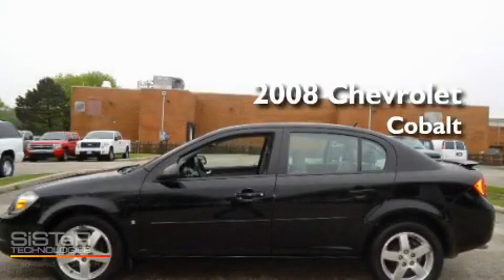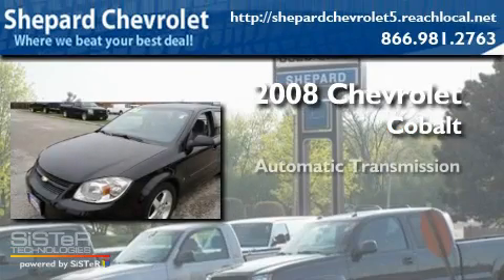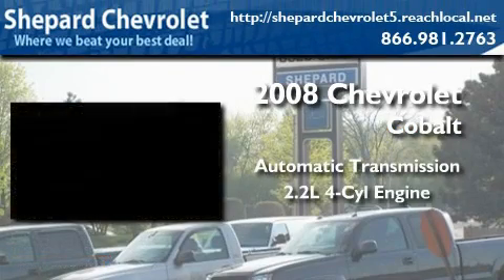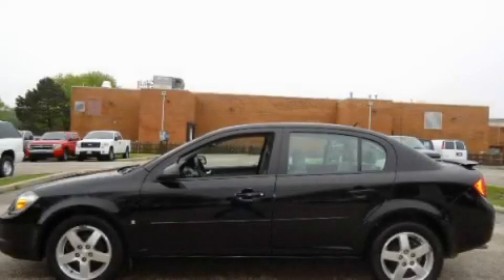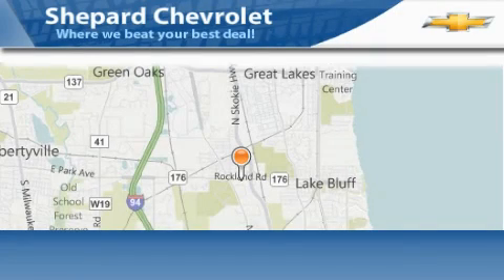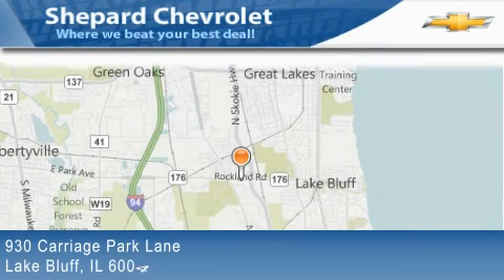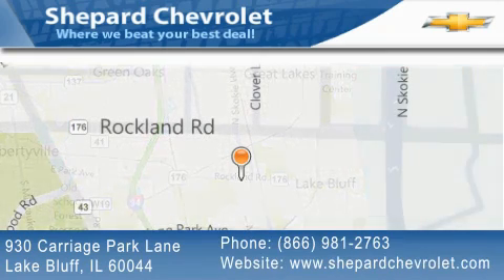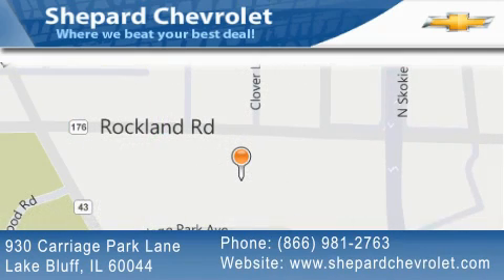2008 Chevrolet Cobalt Lake Bluff IL 60044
Year : 2008

 Make : Chevrolet

 Model : Cobalt

 Engine : 2.2L 4 Cyl. Fuel Injected

 Trans . : Automatic

 Exterior : Black

 Miles : 54,875

 Stock : N3784A

 Shepard Chevrolet

 930 Carriage Park Lane